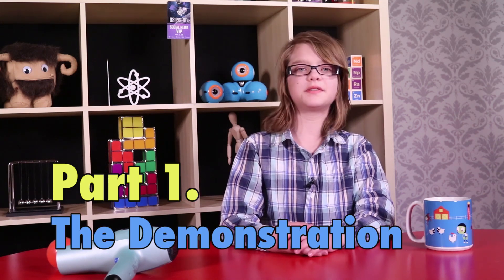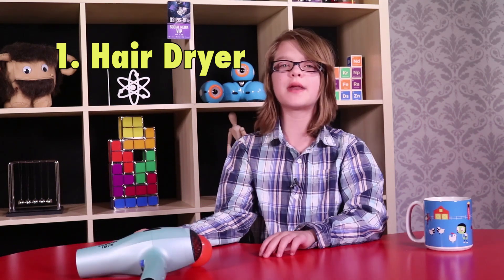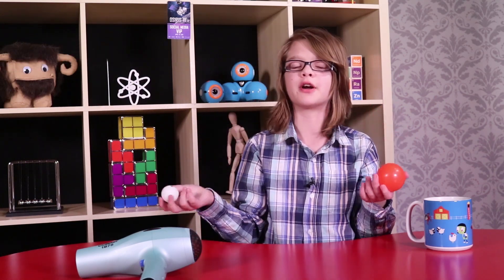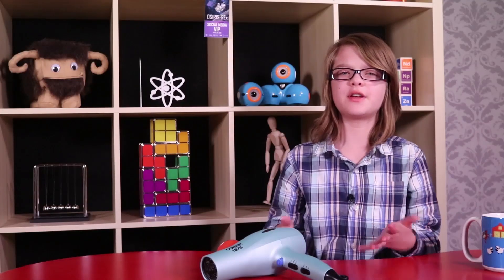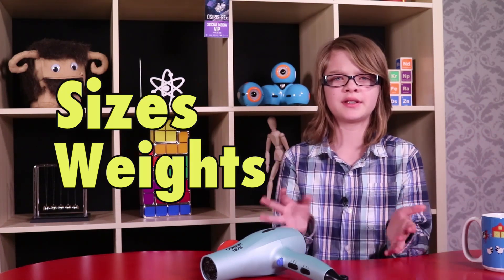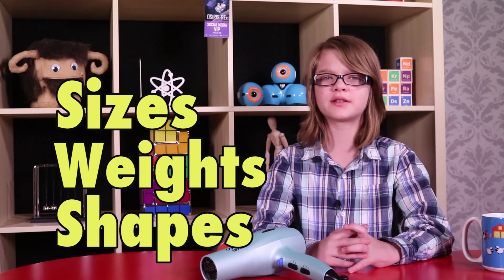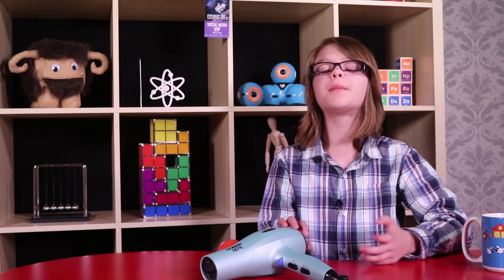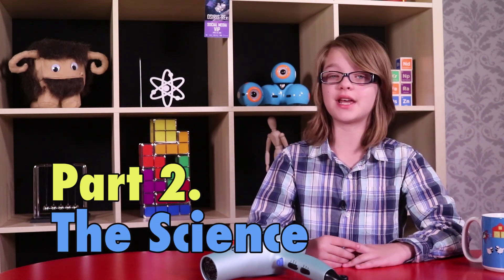Cool Bernoulli's Principle Science Experiment- BiteSized Experiments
Presley teaches a simple experiment that shows Bernoulli's Principle in action.   She also talks a little about the science behind it.   All you need is a hair dryer and a ping pong ball.  Maybe a leaf blower and a beach ball if you want to scale it up a little bit!